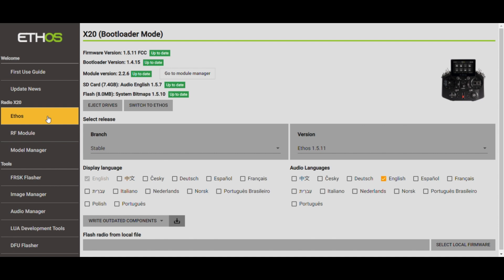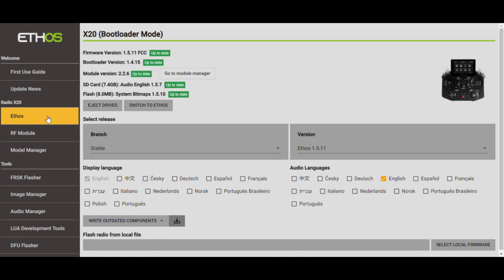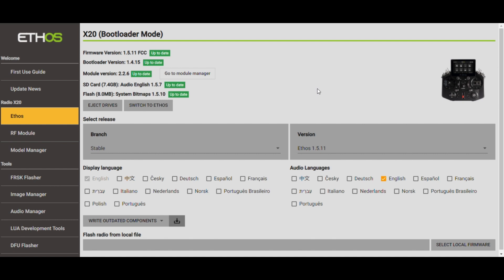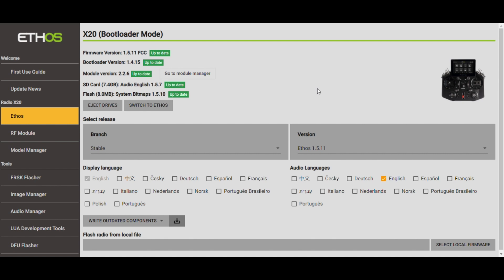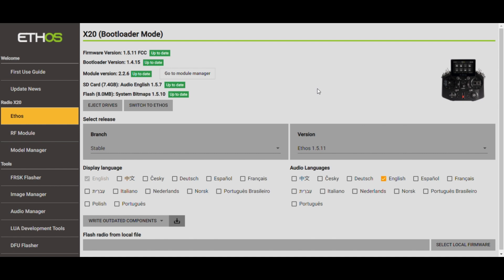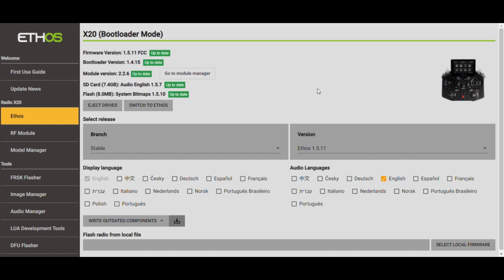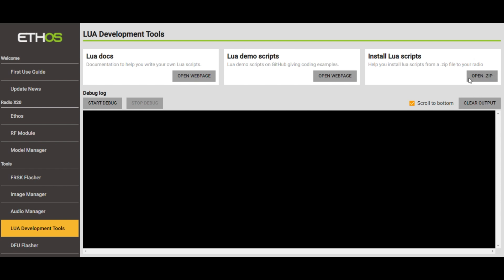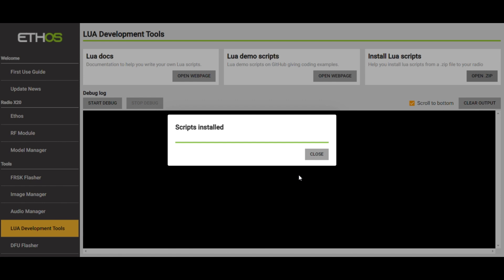FrSky Ethos 1 5, Quick Tip, Effortlessly install lua scripts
Every few weeks there is yet another benefit of installing Ethos 1.5 on your transmitter if you haven't done so already.  Lua Scripts are small programs that make your Ethos based transmitter capable of doing even more.  It also allows FrSky hardware developers to create and modify firmware outside the development cycle of Ethos.

FrSky has introduced many stabilized receivers over the past couple of years that are simply amazing.  Yet, many people struggled installing lua scripts on their transmitters.  Not anymore, it's now part of Ethos Suite 1.5.8 (or higher).  Simply download the zip file, know where it is on your computer and Ethos Suite will put it in the right place.  No guesswork.